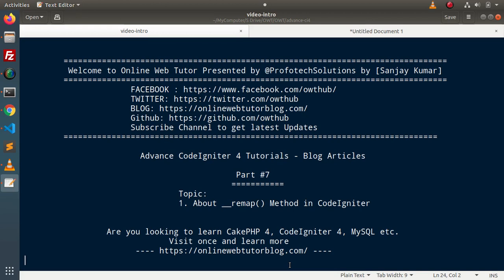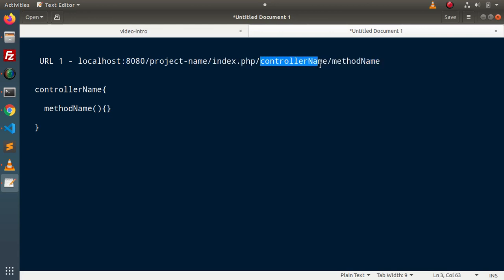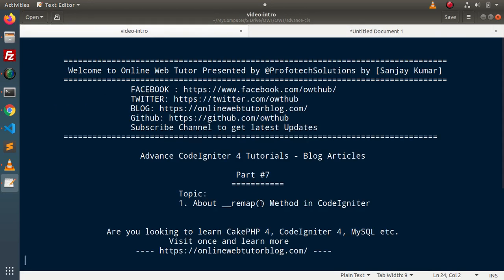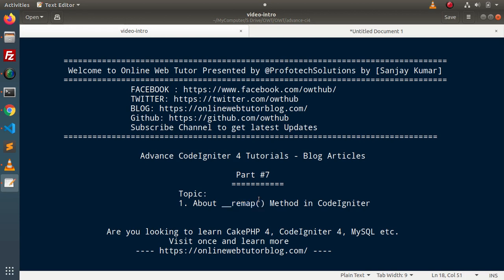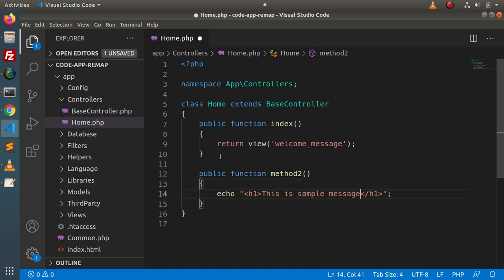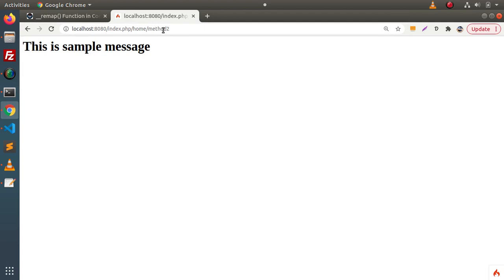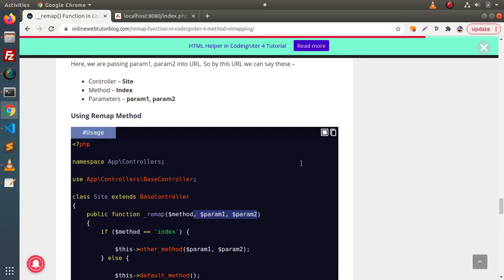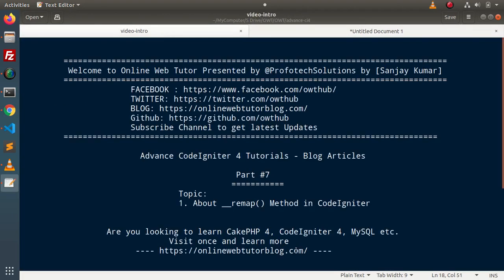Advance CodeIgniter 4 Framework Tutorials #7 __remap Method in CodeIgniter | Method Remapping